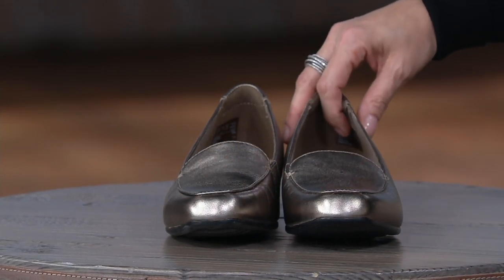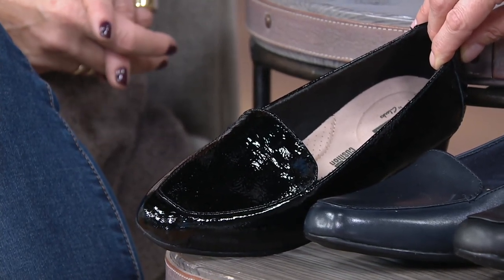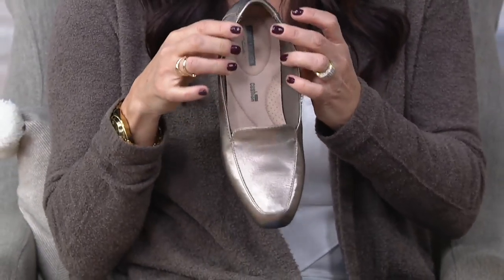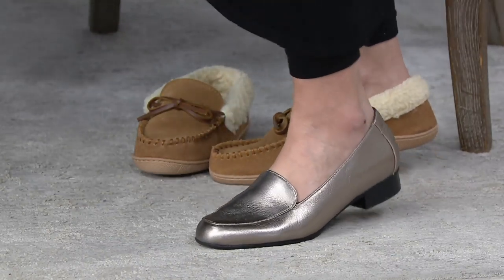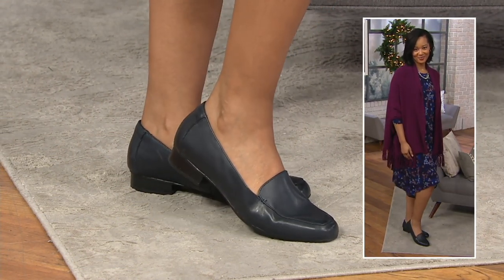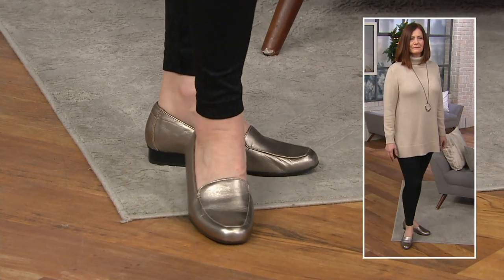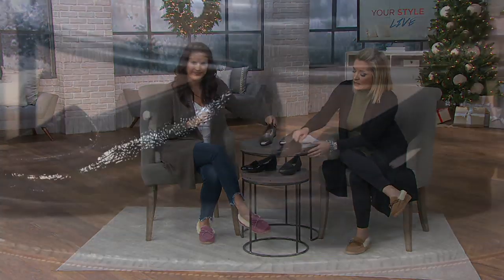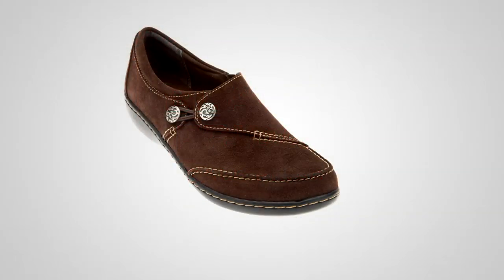Clarks Leather Slip-On Loafers - Juliet Lora on QVC